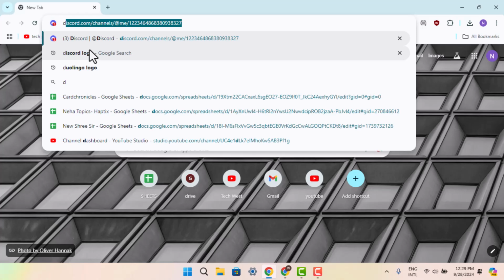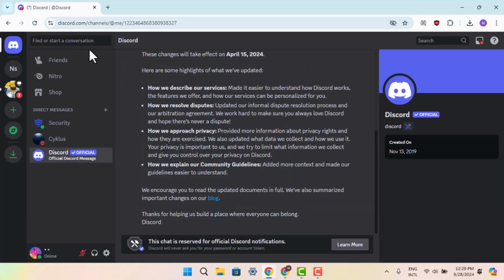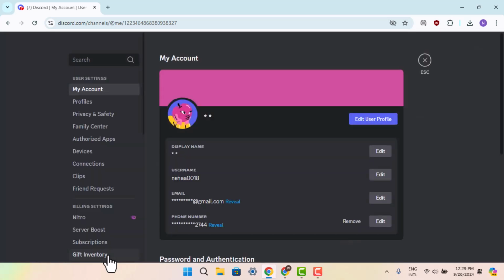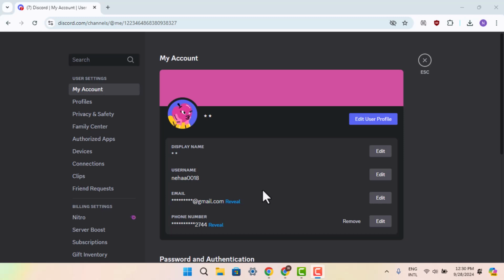How To Verify Your Discord Account (2024) !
In this video tutorial, you’ll learn how to verify your Discord account. Verifying your account ensures better security and access to all of Discord's features.

Steps to Verify Your Discord Account:
Open a Web Browser: Begin by opening a web browser on your device, whether on your phone or computer. Type in discord.com in the address bar and log into your Discord account using your credentials.

Navigate to My Account Section: Once you're logged into your account, you will be directed to Discord’s homepage. From here, click on the Gear Icon at the bottom left corner of the screen, which will take you to the User Settings section.

Access the Account Verification Page: In the User Settings menu, click on My Account from the left sidebar. This will bring you to a page that displays your account information, including your email and phone number.

Verify Your Account: If your account is not yet verified, you’ll see an Unverified status next to your email or phone number.

Open the email, click on the verification link, and your account will be verified.
Phone Number Verification: If you prefer to verify with your phone number, Discord will send a code to your mobile device. Enter this code into Discord, and your account will be verified.
If your account is already verified, you won’t see the unverified status. For new accounts, simply follow the prompts to complete the verification process.

Key Steps to Verify Your Discord Account:
Log into your Discord account at discord.com.
Click on the Gear Icon at the bottom left to access User Settings.
Select My Account from the sidebar.
Choose either email or phone verification based on your preference.
Follow the instructions to verify your email or phone number.
Verification helps secure your account and gives you full access to Discord’s features.

Timestamps:
0:00 Introduction
0:03 Opening the Discord Website
0:16 Accessing User Settings
0:24 Navigating to My Account
0:34 Verifying via Email or Phone
0:57 Conclusion